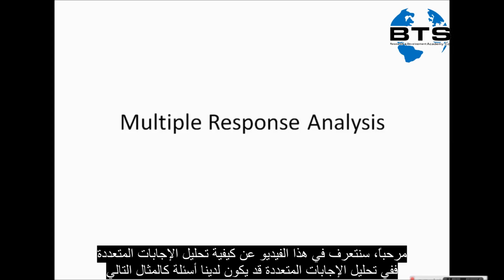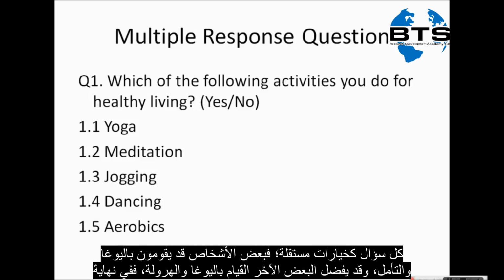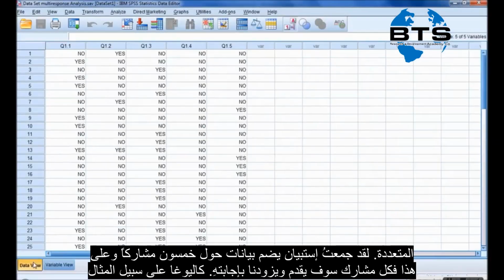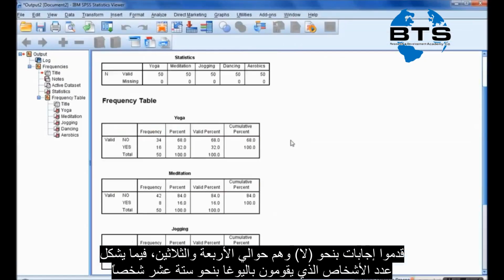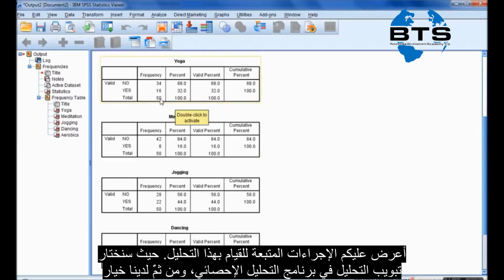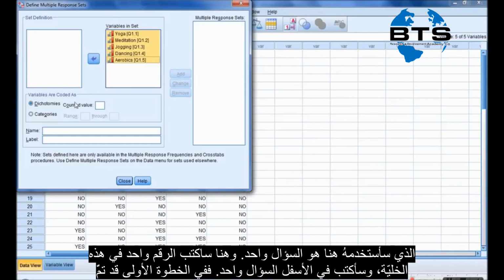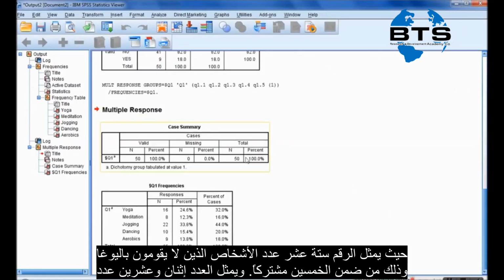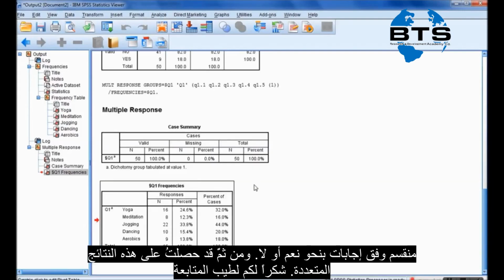تحليل الإجابات المتعددة في برنامج التحليل الإحصائي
سنتناول اليوم موضوع تحليل الإجابات المتعددة في برنامج التحليل الإحصائي، حيث سنتعرف على كيفية القيام بذلك وفق برنامج التحليل الإحصائي (SPSS). ووفق هذا التحليل سنتعرف على كيفية الحصول على تواترات وإجابات متعددة لمجموعة من الأسئلة وفق تحديد مجموعة المتغيرات.

✬ الموقع الرسمي ✬

✬ لطلب المساعدة في برنامج التحليل الإحصائي يمكنك التواصل عبر الرابط التالي ✬